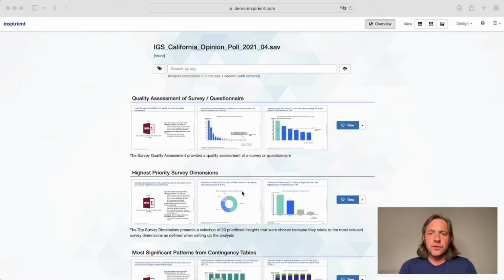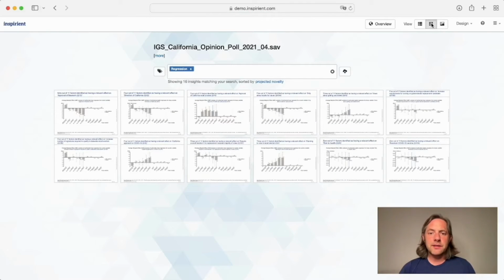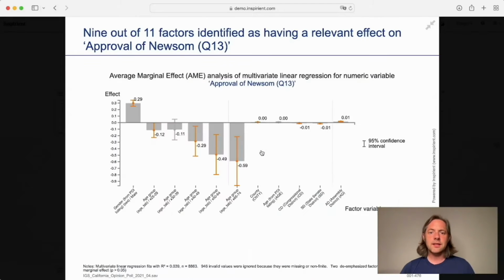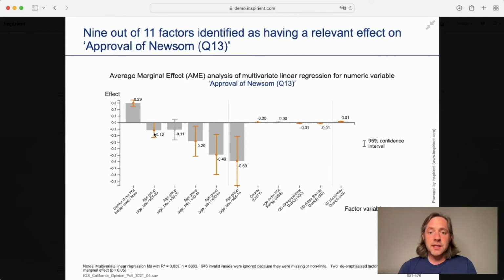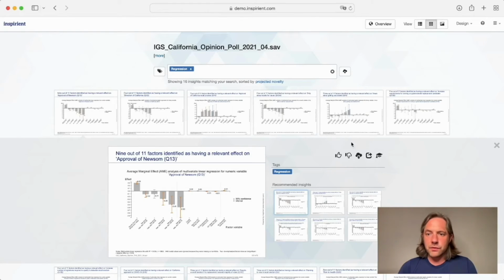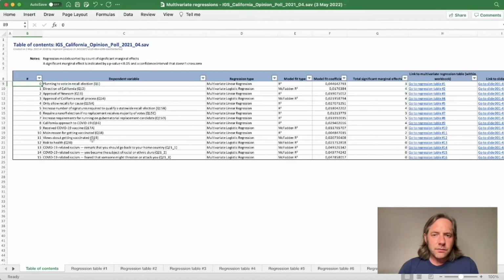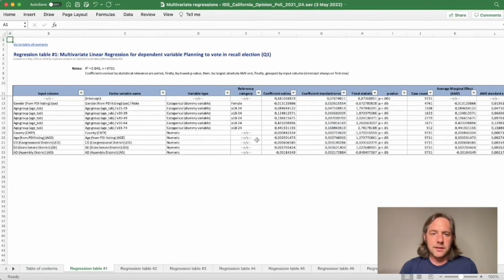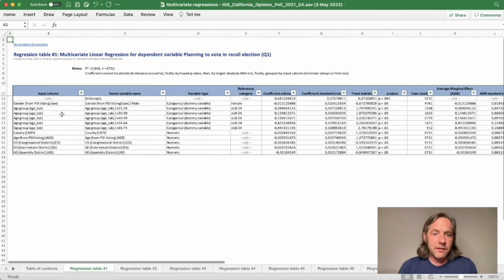Inspirient 101 – Multivariate Regression Analysis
In this tutorial video, we introduce Inspirient's capabilities for automated multivariate regression analysis and explain how to get the most out of the generated results, e.g., average marginal effects.

This video is part of "Inspirient 101", our introductory series on how to utilize Inspirient's Automated Analytics Engine to find relevant insights in business data.